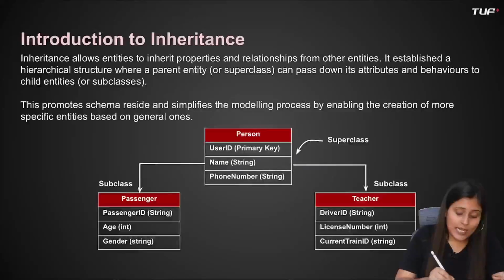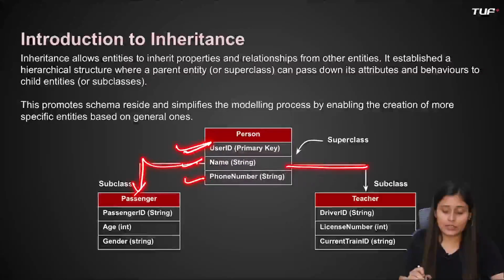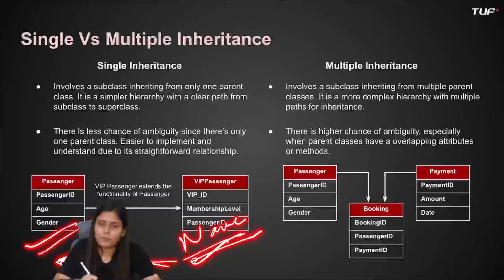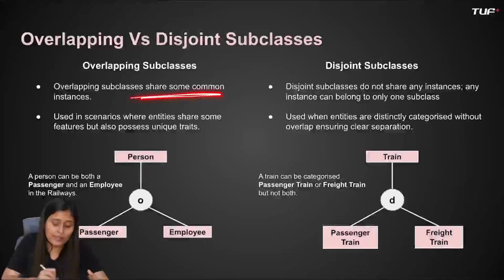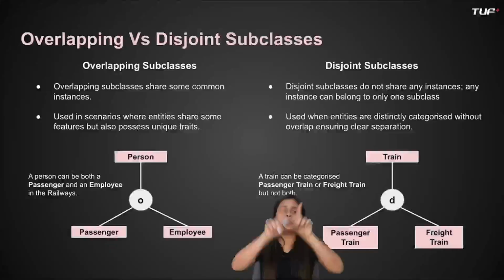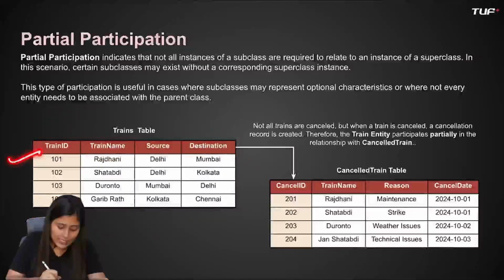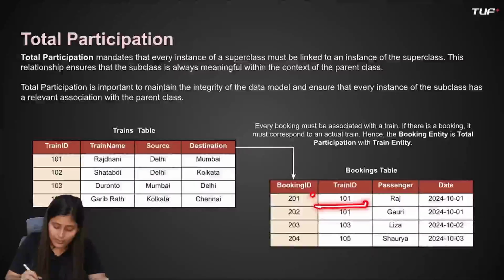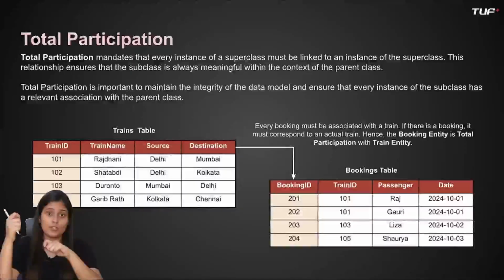2 6 Types of Inheritance